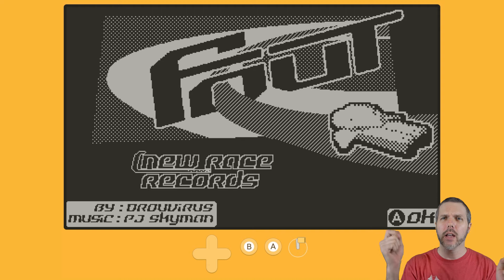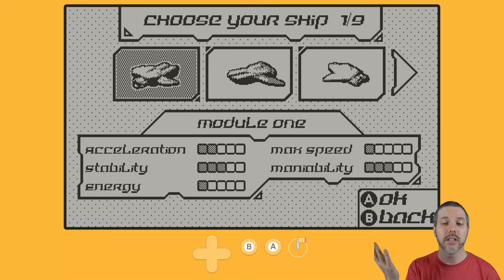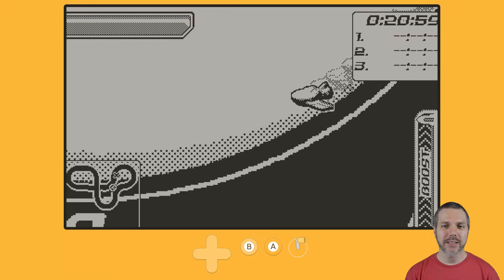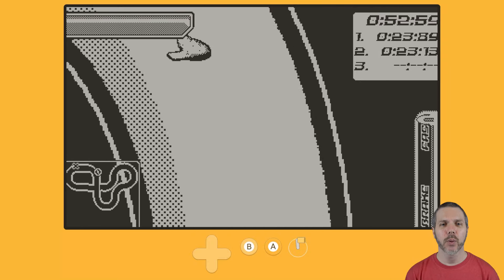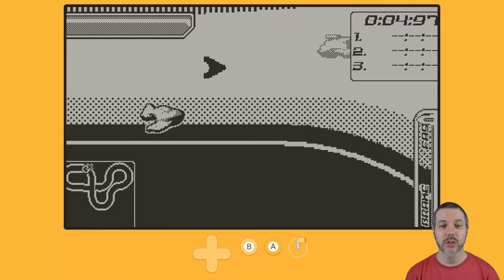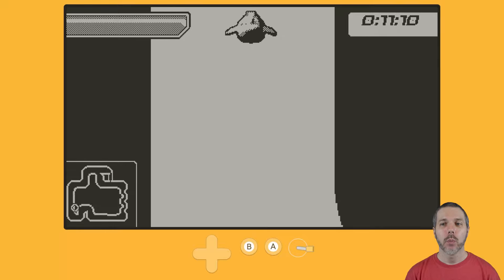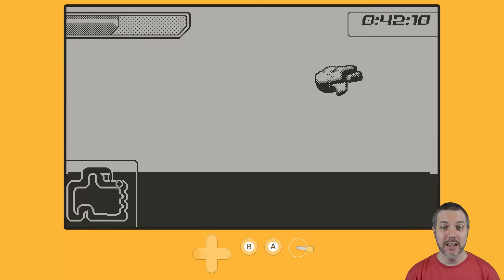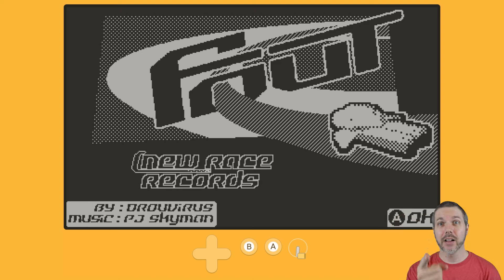F-Out - Playdate gameplay + impressions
F-out is a futuristic racing video game.

The gameplay is fast and challenging, with races taking place at dizzying speeds, tight turns, and dangerous obstacles. Players can choose between two game modes: the time trial mode, where they can test their personal race time, and a unique mode where the ship has a constant acceleration, meaning players must focus on direction and speed to stay on the track.

The game also offers a variety of spacecraft with unique characteristics, each with different advantages and disadvantages.